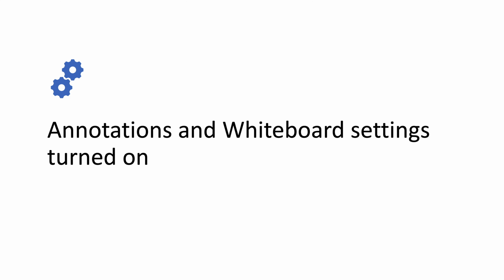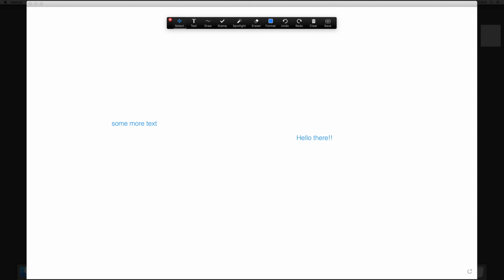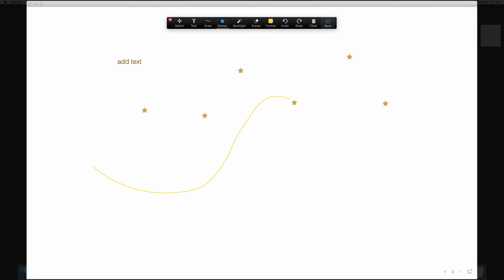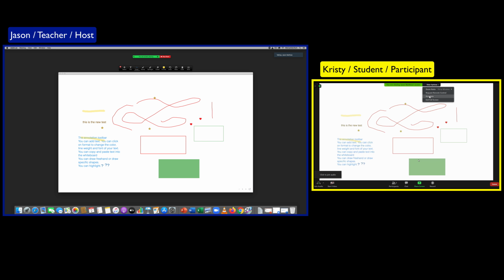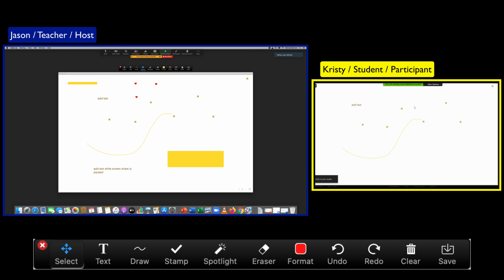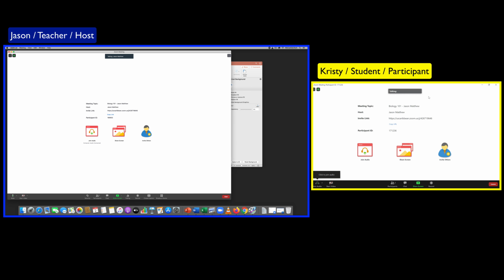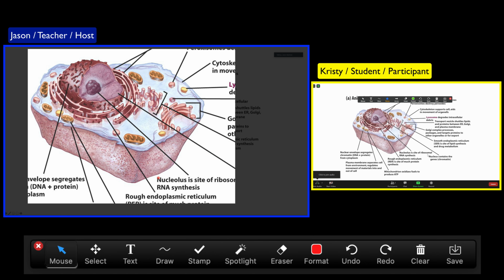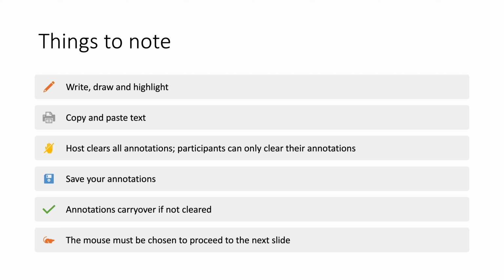Zoom Annotation Tools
This video covers the most important feature of Zoom for an educator – the annotation toolbar. Both teachers and students will be able to annotate what they share on their screen such as their PowerPoints, images, videos, spreadsheets. The possibilities are endless. Being able to annotate adds an additional layer of interactivity to your Zoom sessions.

Timestamps

00:00 Intro
00:52 Turn on annotations and whiteboard settings
04:12 How to share the whiteboard
04:46 How to annotate the whiteboard
12:45 How to save a screenshot of the whiteboard
15:02 How to turn on annotation settings on for students
17:06 What participants see when the host shares his whiteboard
18:13 How does the participant annotate on the whiteboard
21:30 How to pause screen share
26:04 Summary of the annotations you can do on the whiteboard
27:00 Hardware that will give me more control over my annotations
27:58 Different ways in which you can use your whiteboard in the classroom
29:52 How to annotate a PowerPoint
32:52 How does the participant annotate a PowerPoint
41:16 Summary of the annotations you can do on a PowerPoint
42:44 What to do if someone starts to post inappropriate/offensive annotations

Resources
Tips on how to get the most out of viewing WeCanEduTech videos